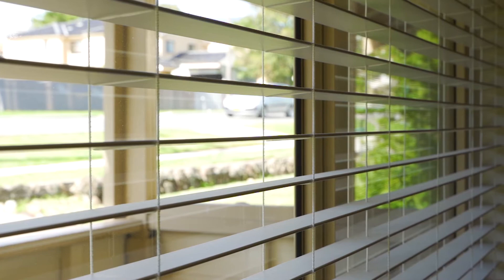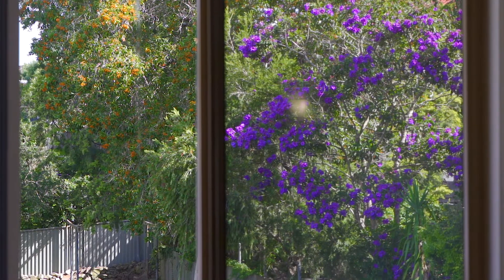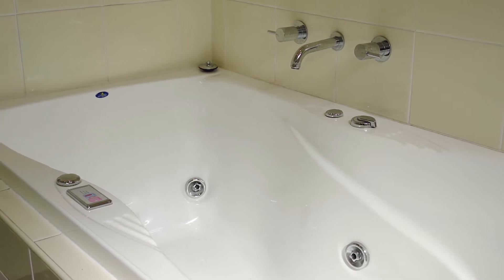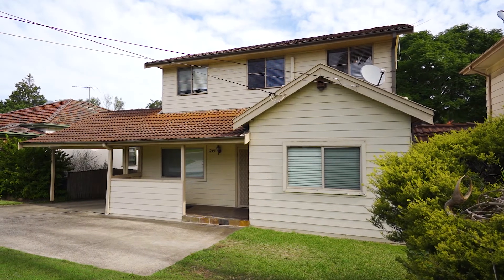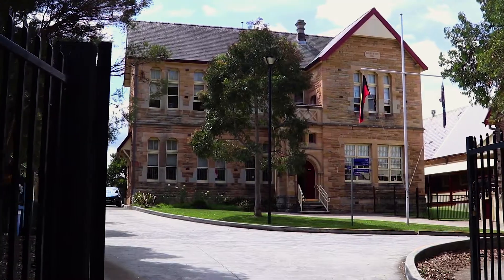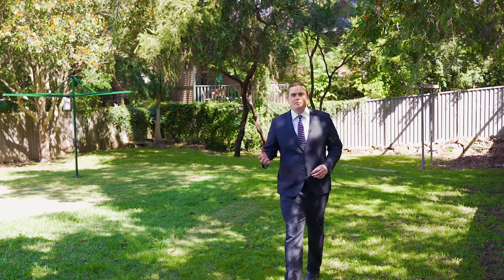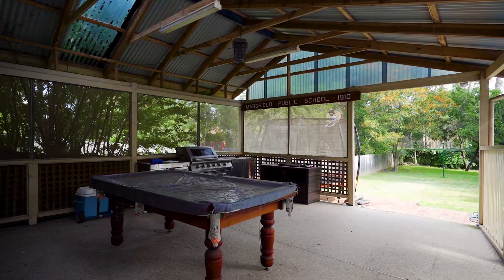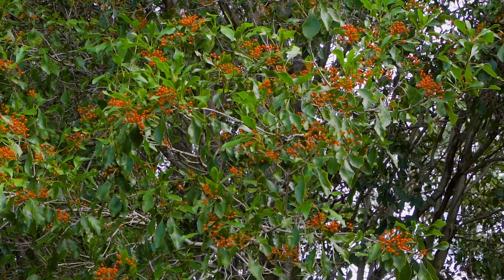RYDE | Five bedroom home occupying a substantial 898sqm parcel of land | Stefon Bertram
McGrath Top 10 Agent
REB Number 42 in Top 100 Agents in Australia 2018
Realestate.com.au #1 Selling Agent in Ryde 2015, 2016, 2017
Realestate.com.au #1 Selling Agent in North Ryde 2017

Property video for 214 Buffalo Road, Ryde

Occupying a substantial 898sqm parcel of land, this well maintained dual level home presents a wonderful family orientated living environment complete with superb outdoor space. It's footsteps to city buses, while near parks and Top Ryde City Shopping Centre.